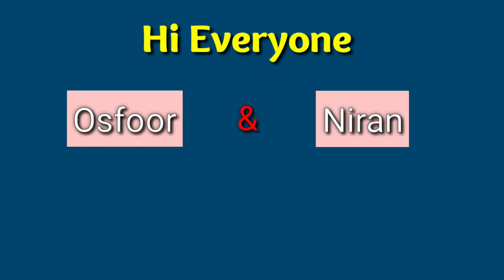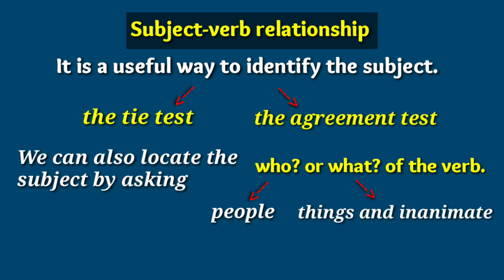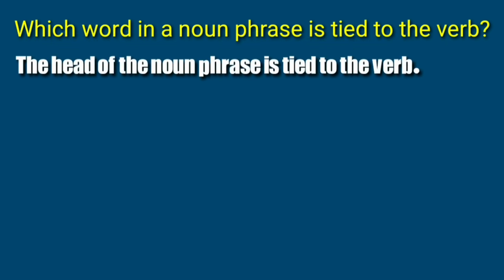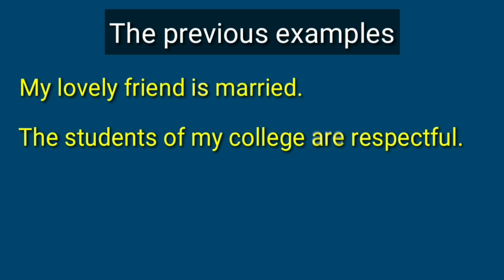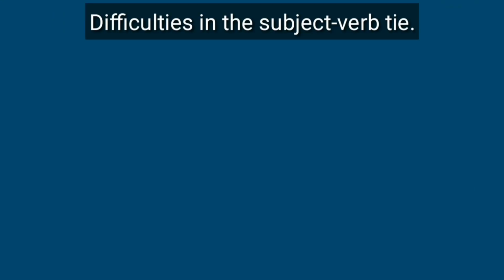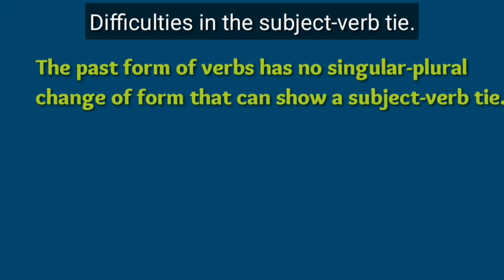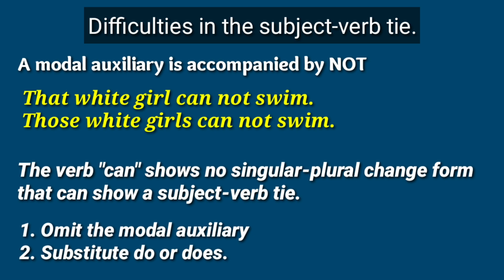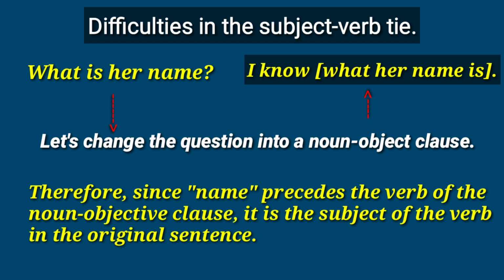شرح كرمر مرحلة ثانية جابتر ١٤ - Chapter 14 - Subject and Verb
شرح كرمر مرحلة ثانية الطبعة الرابعة من كتاب
An Introductory English Grammar
الفصل الرابع عشر من القواعد المرحلة الثانية
Chapter 14 : Noun and Verb Phrases

جابتر ١٤  ( الجزء الأول ) : Noun phrases

كرمر  المرحلة الثانية في أغلب الكليات
نحو تركيبي المرحلة الثالثة كلية اللغات بغداد

رابط شرح كرمر مرحلة ثانية جابتر ٨

شرح كرمر نحو مرحلة ثانية جابتر ١١

النحو التركيبي يدرس في كلية اللغات مرحلة ثالثة